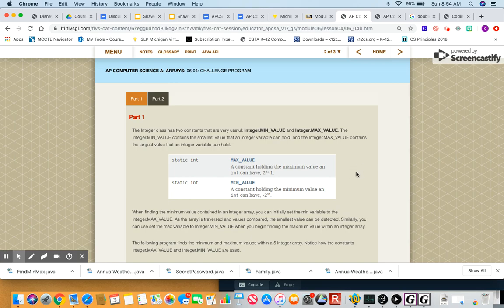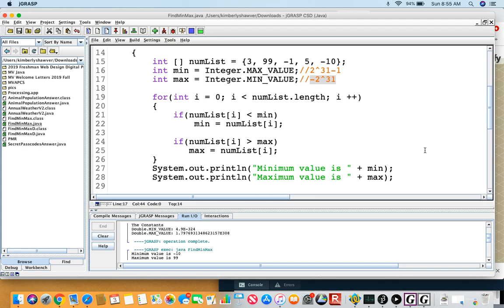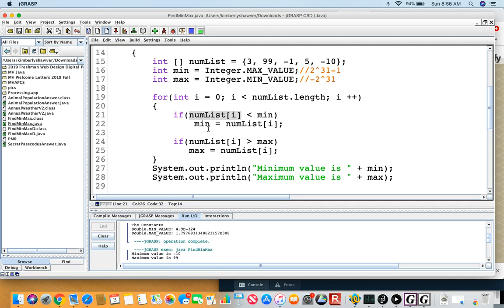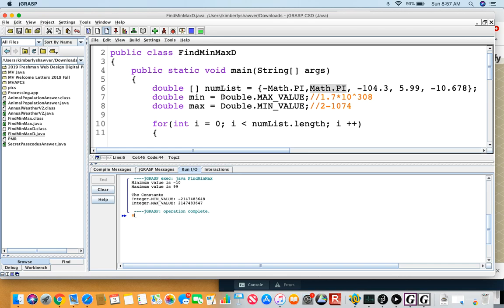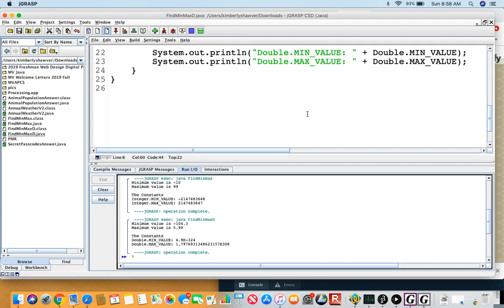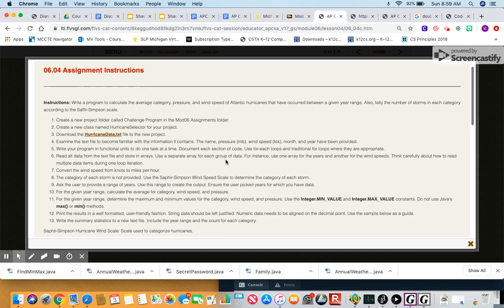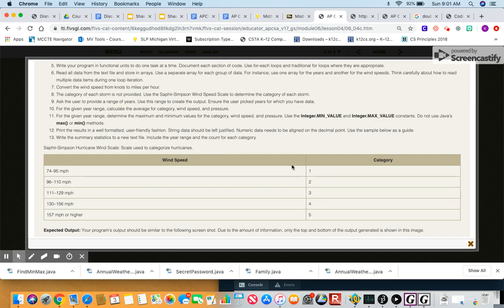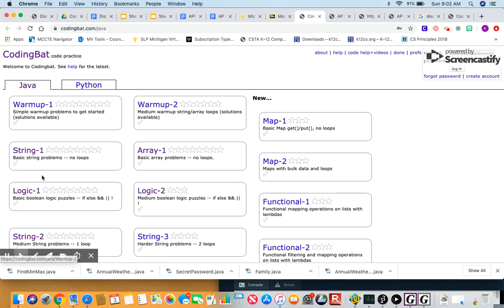MV APCSA Week 11 Nov 3 2019 9 02 AM